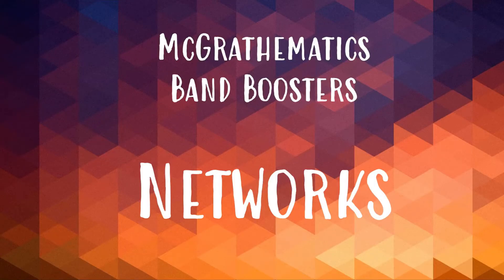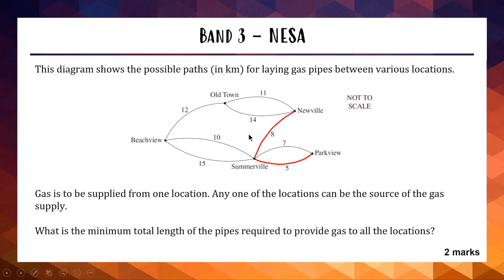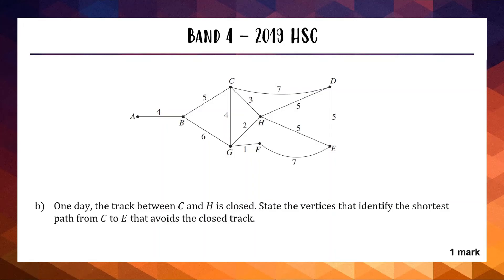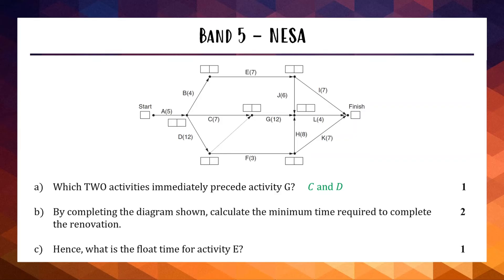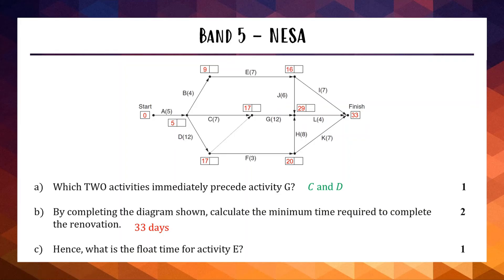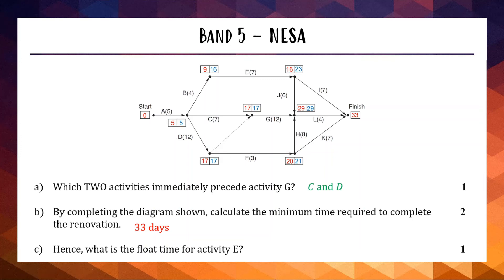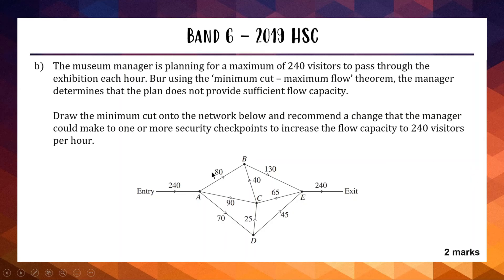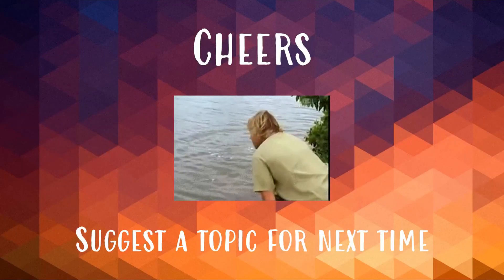HSC Standard 2 Mathematics Revision - Networks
Feel like you've forgotten most of Networks? I've got you covered, grab some popcorn and prepare to feel smarter.